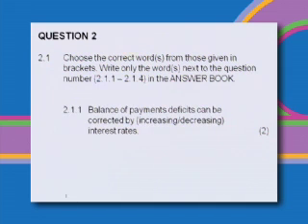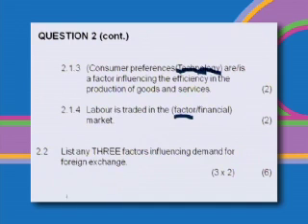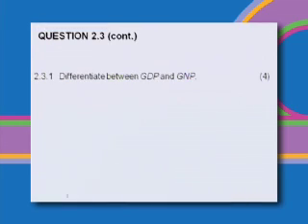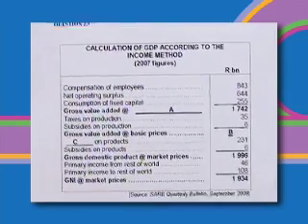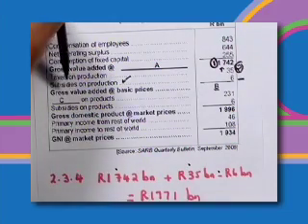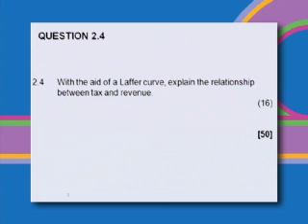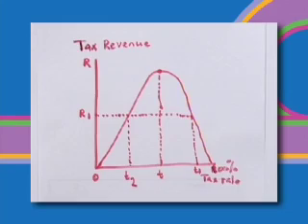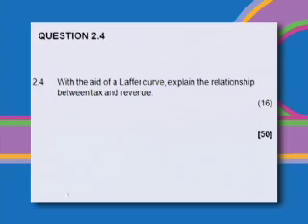Economics Grade 12 November 2009-Question 2